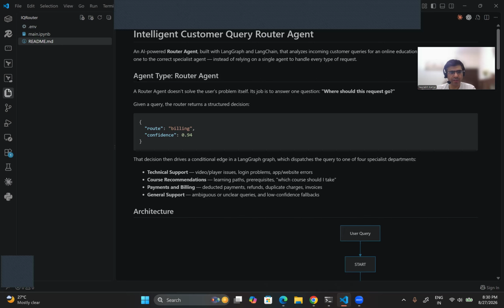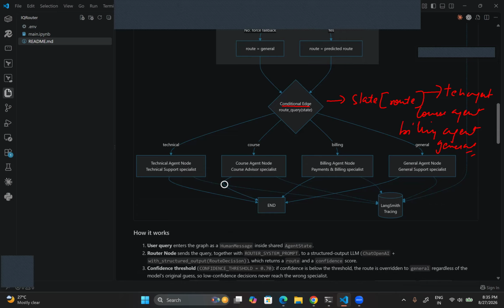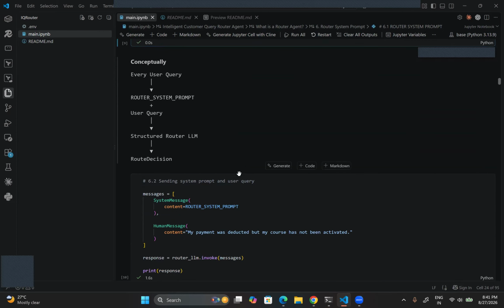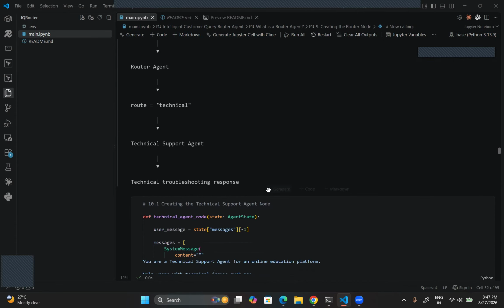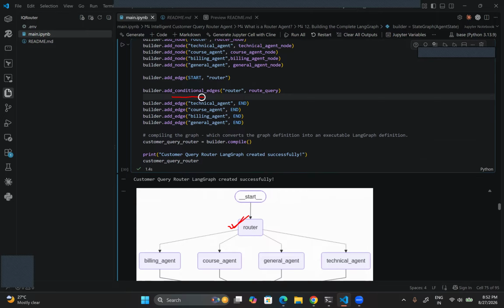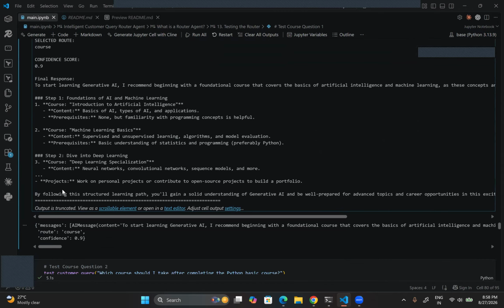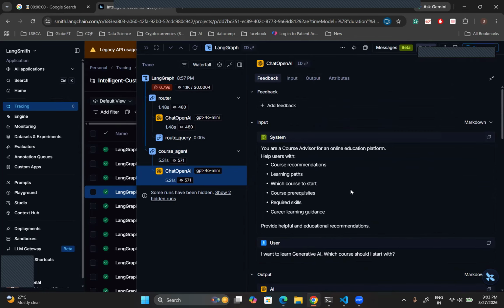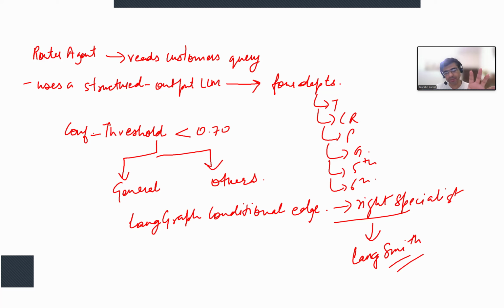AI-Agent - Intelligent Customer Query Router Agent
AI-Agent - Intelligent Customer Query Router Agent with LangGraph | Structured Output + Confidence Threshold

Most support systems send every message to one general-purpose agent — a buffering video, a "which course should I take next," a payment that didn't go through, and a vague "I have a problem" all land in the same place. That agent struggles, because none of those need the same expertise. In this video, I build a Router Agent whose only job is deciding where a request should go, then handing it to the right specialist.

Give it any customer query and it classifies the query, attaches a confidence score, and dispatches it to one of four departments — Technical Support, Course Recommendations, Payments & Billing, or General Support. If the model isn't confident enough, the application overrides it and routes to General instead.

We build this end-to-end with LangGraph, inspect every routing decision in LangSmith, and test it across all four categories.

🛠️ What you'll learn:
✅ What a Router Agent is, and why it's different from a Q&A agent — its job is dispatch, not answering
✅ How to force typed, predictable output with a Pydantic RouteDecision model (route + confidence) instead of parsing free text
✅ What .with_structured_output() actually does under the hood via function-calling / JSON-schema support
✅ Why structured output is the format and the system prompt is the judgment — and how to write a ROUTER_SYSTEM_PROMPT with explicit confidence bands
✅ Building a 0.70 confidence threshold as a safety net so uncertain queries fall back to General Support
✅ Designing a LangGraph StateGraph with a router node, four specialist nodes, and a conditional edge (route_query)
✅ Structuring AgentState (messages, route, confidence) as shared memory every node reads from and writes to
✅ Tracing every routing decision and specialist response in LangSmith

🛠️ Key takeaways:
✅ A router agent is one node, one conditional edge, and N specialists converging at END — the pattern scales without touching the routing logic.
✅ Structured output is the contract — a route literal plus a confidence float is the core intelligence contract of the whole router.
✅ Temperature 0 matters for routing — you want deterministic classification, not creative answers.
✅ Don't blindly trust the model's pick — a confidence threshold gives the application the final say, not the LLM.
✅ Adding a fifth or sixth department is just a new node and a new branch — the router logic stays untouched.
✅ Tracing turns routing from a guess into an audit trail — the exact decision, the exact confidence, the exact prompt behind it.

If this was useful, a like helps the video reach more people.

🛠️ Tech stack: LangGraph · LangChain · OpenAI (gpt-4o-mini) · Pydantic · LangSmith · Python